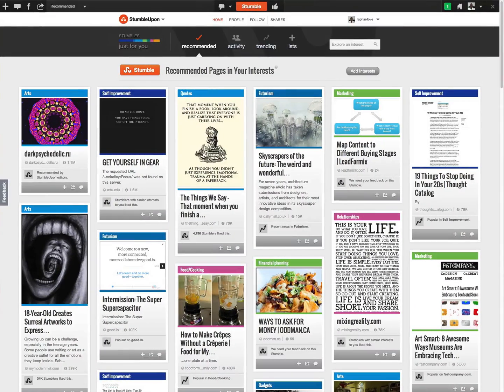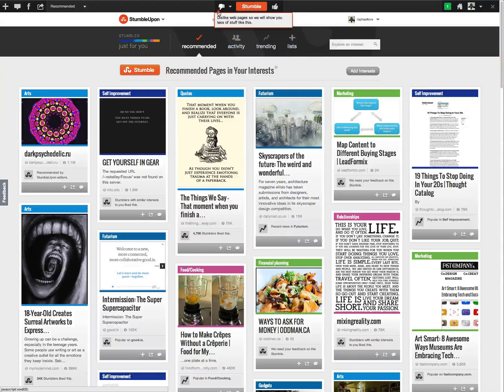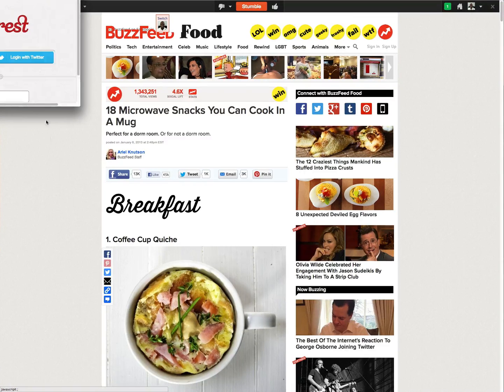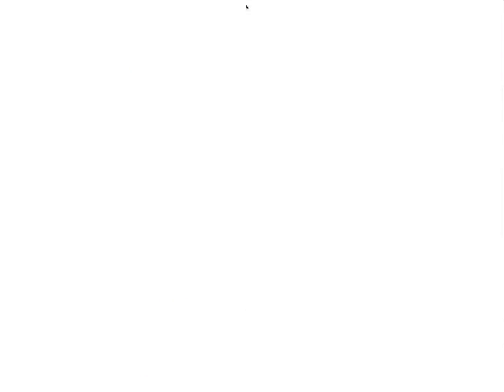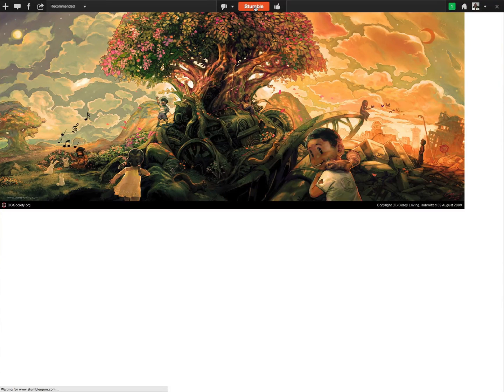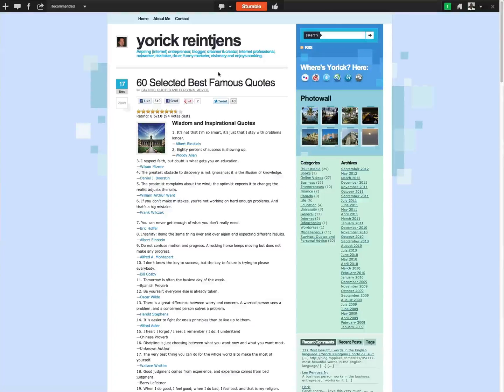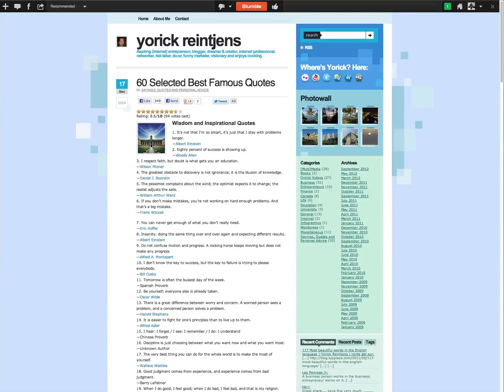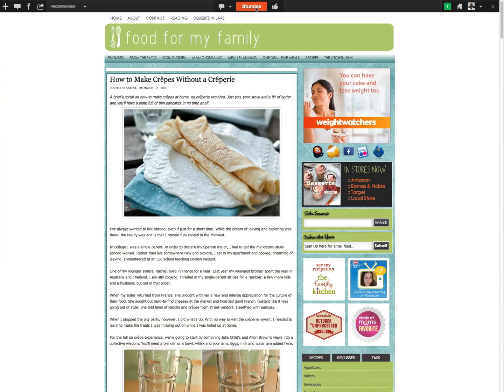How To Use StumbleUpon for Social Media Content Curation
How to steps for using StumbleUpon for content creation. This is the original video that I used to explain a simple method for curation of content based on topic using the free online service called StumbleUpon.